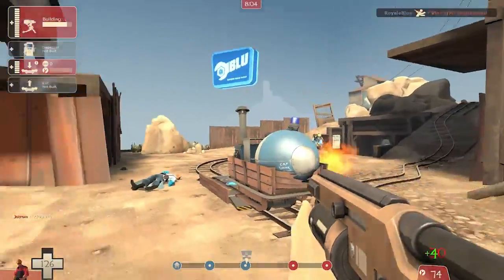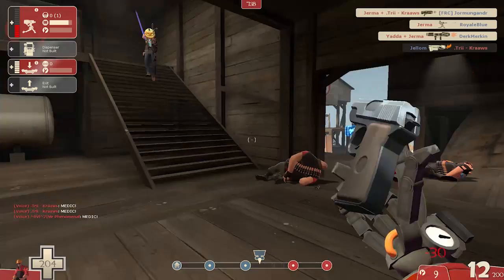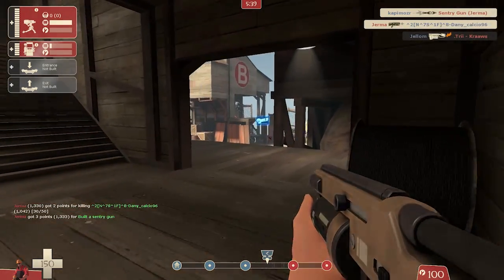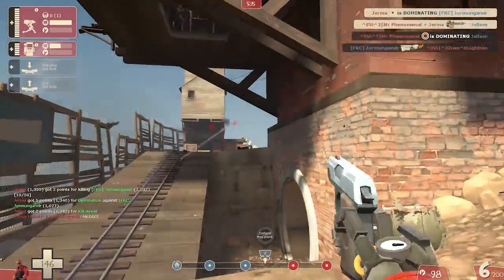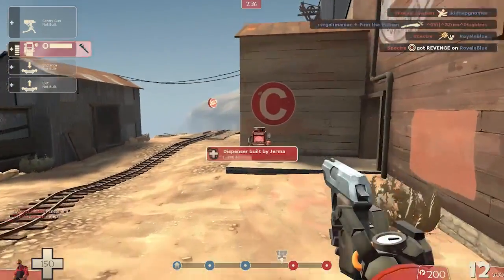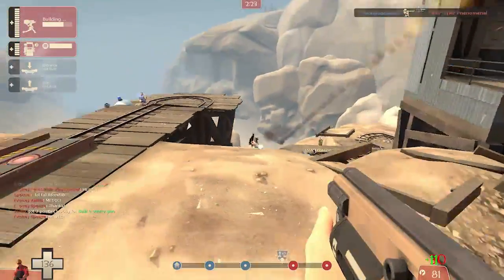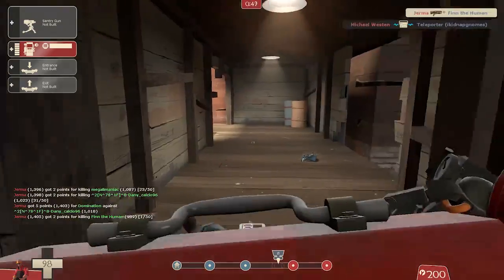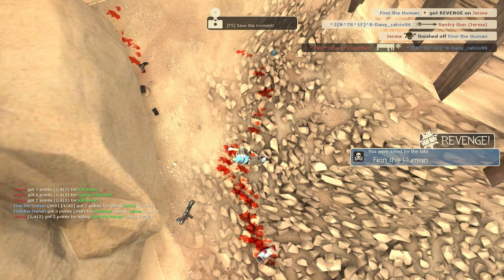TF2 - Combat Engineer: Widowmaker. Tips/Tricks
I teach you how to be a better Combat Engineer. Various strategy and small tips on being a better team player. I also wanted to get out a legit Widowmaker gameplay commentary